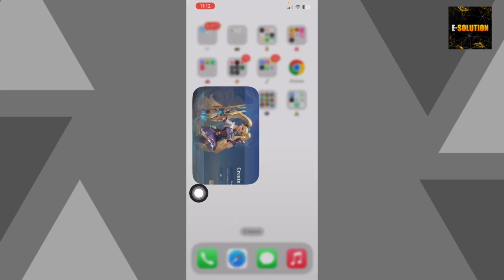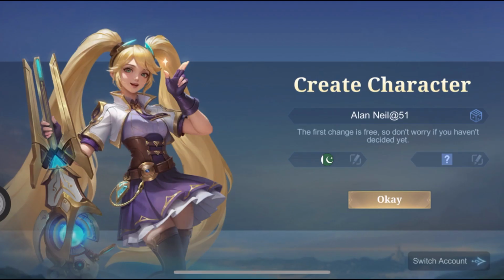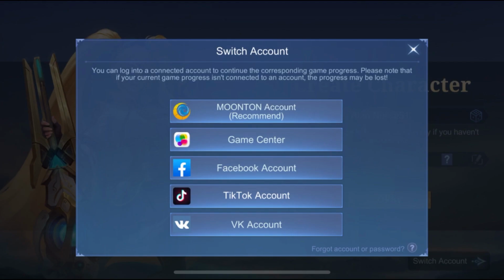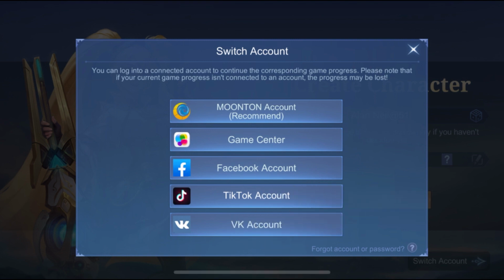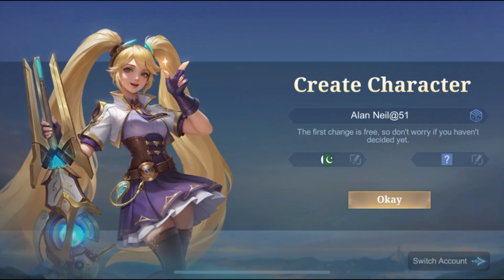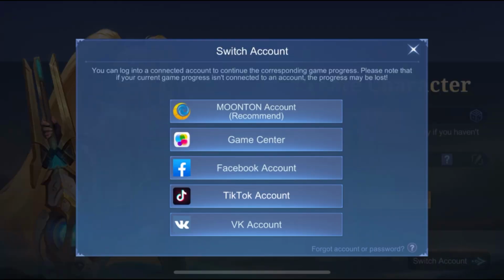How to Create NEW ACCOUNT on Mobile Legends (2024)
In this video I'll show you how to create new account on Mobile Legends. The method is very simple and clearly described in the video. Follow all of the steps & Successfully create a new mobile legends account.